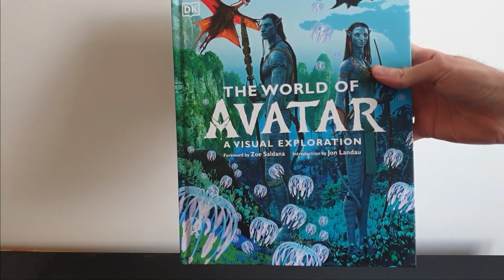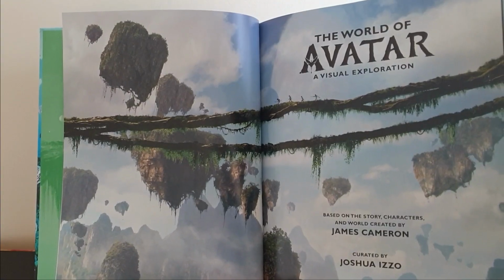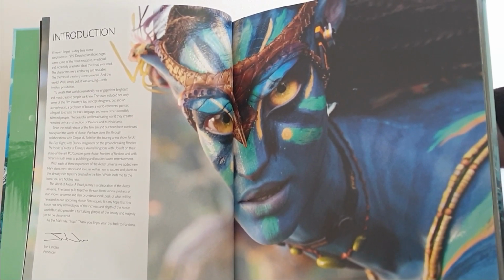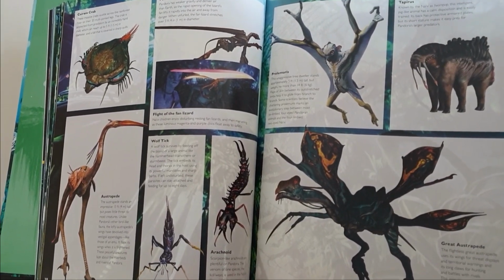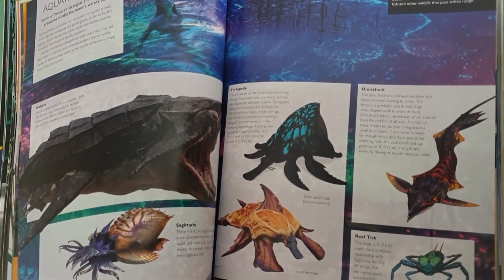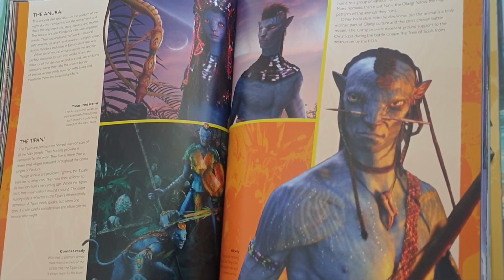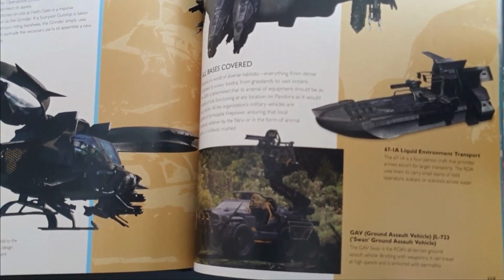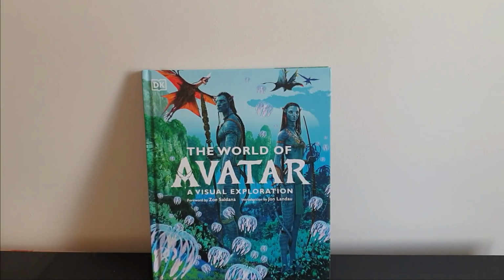The World of Avatar: A visual Exploration - First look and Unboxing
This past week saw the release of The World of Avatar: A visual Exploration and with my copy now in hand, it's never been a better time to unbox the book and take a first look into everything it has to offer. For a more detailed review and deep dive, keep an eye on the channel for a further video soon!

But what do you think of book? Have you got your copy in hand yet? and if so what are your thoughts on it's contents?

Go and Check out AvatarSequels.com for all the latest Avatar news